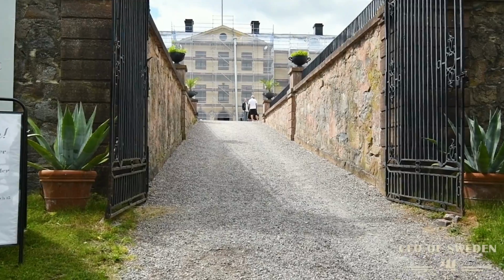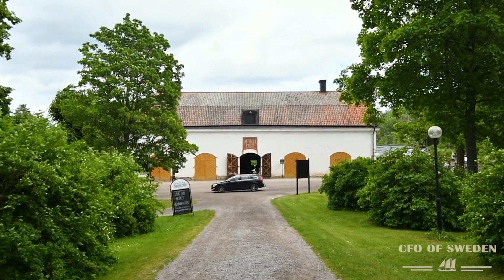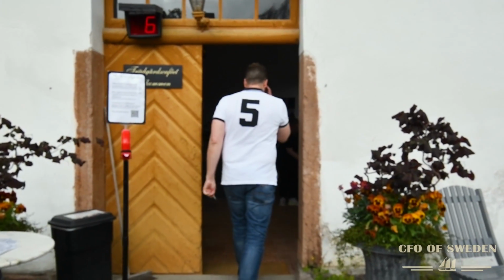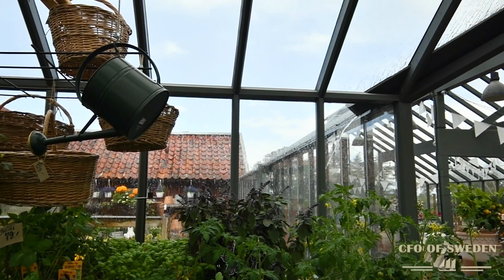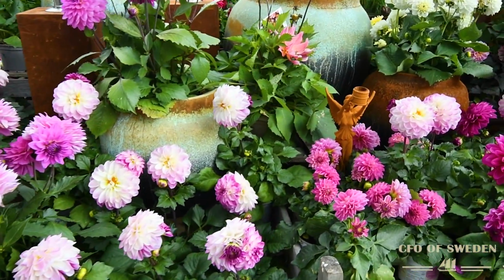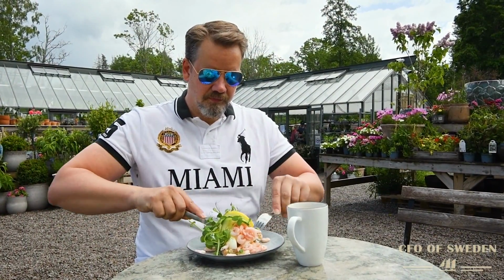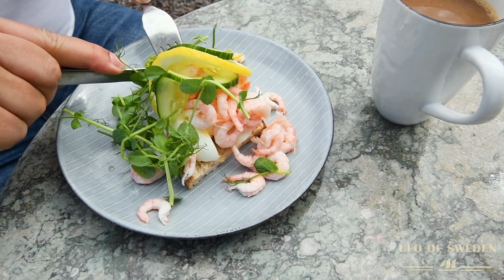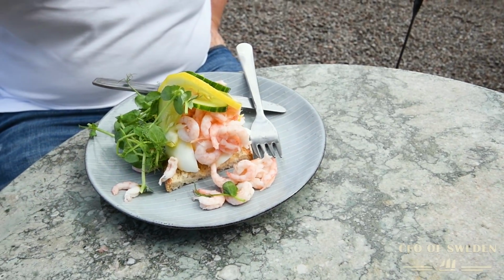Visiting a castle near by | The monthly closing with accruals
This is the latest video of me working as a finance consultant interim finance manager, and you will follow me to get a understanding how it can be, working as a consultant. Im also explaining about different topics that can be interesting to know. And I also charring with you a little bit of myself and my private life.